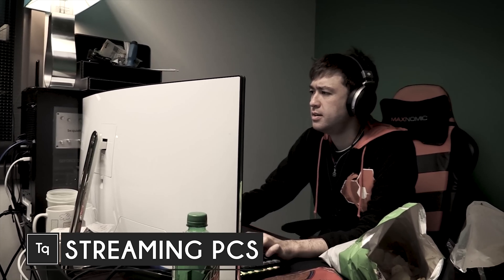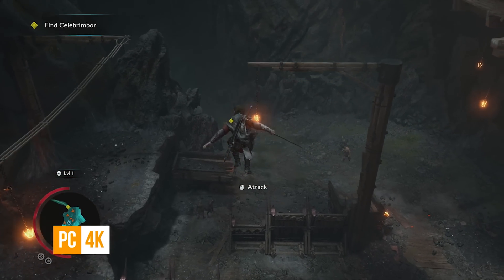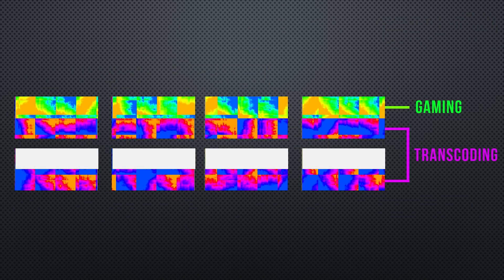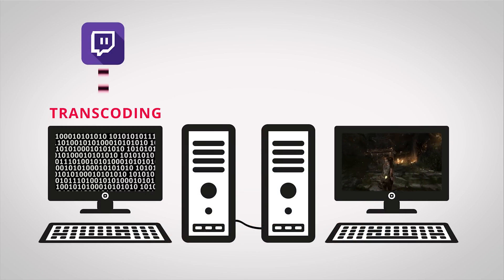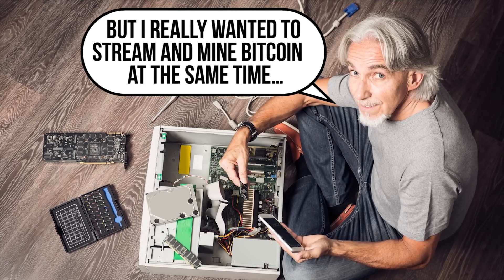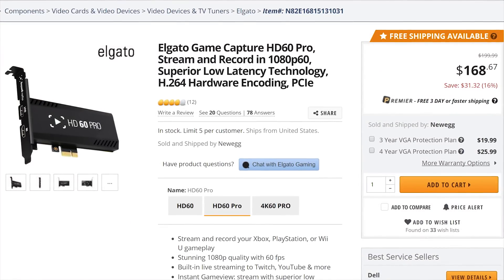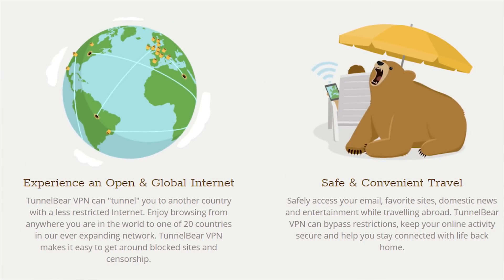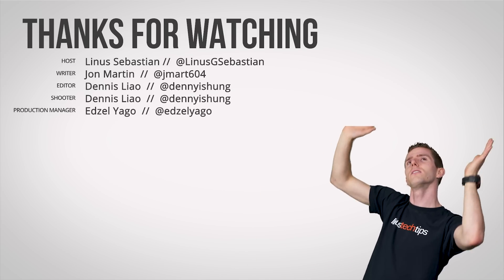What Kind of PC Do You Need for Streaming?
How should you go about choosing or building a PC for streaming your gameplay to Twitch or your platform of choice?